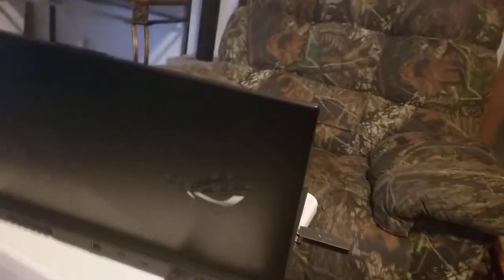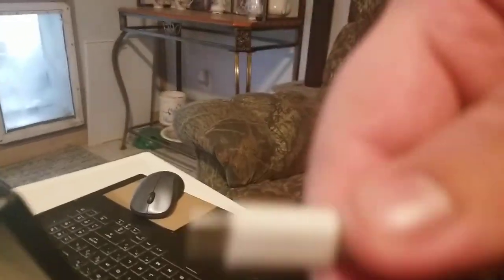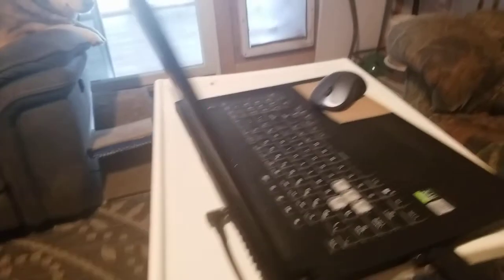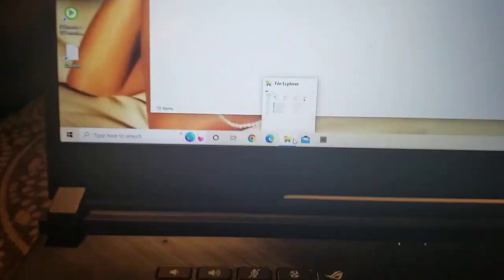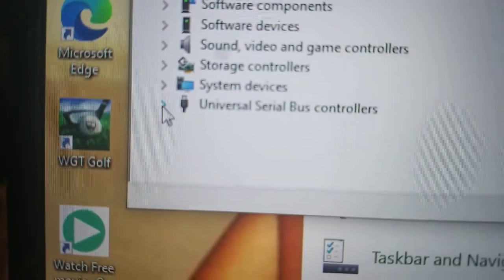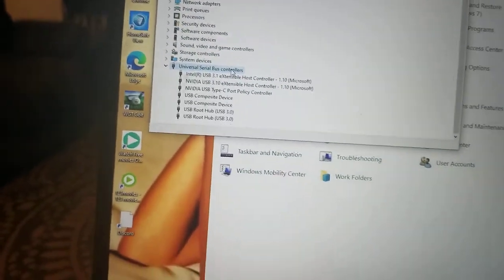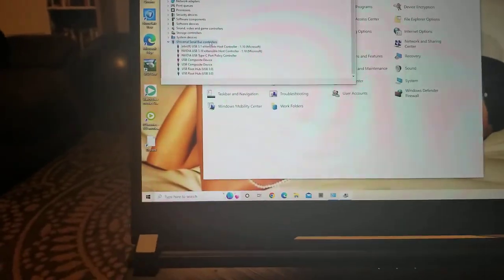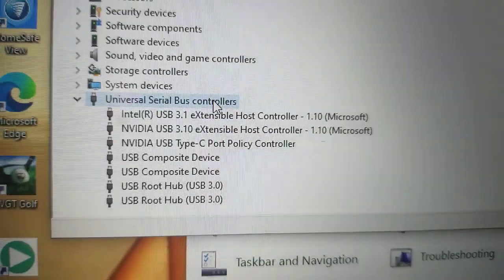FIX USB-C stop working VR and Monitor only HDMI port & USB works on Asus ROG Strix G17 g712l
maybe this will work on other laptops to I fix my USB port would not charge or connect